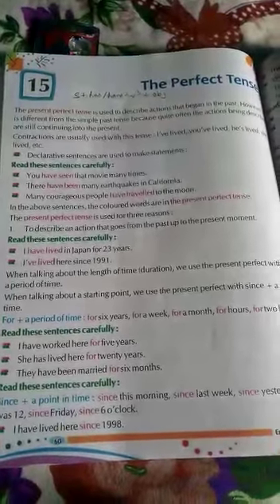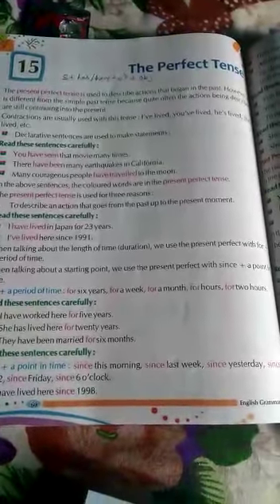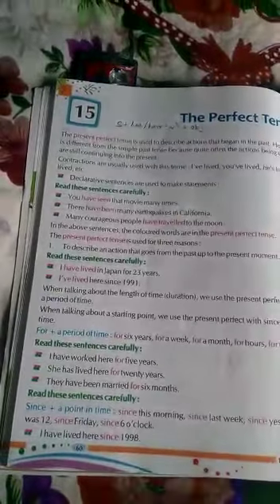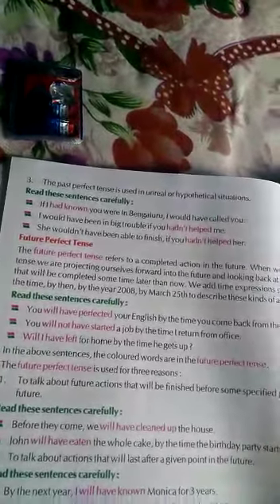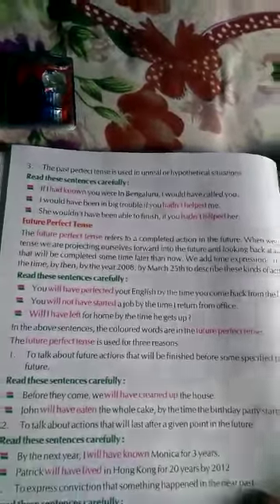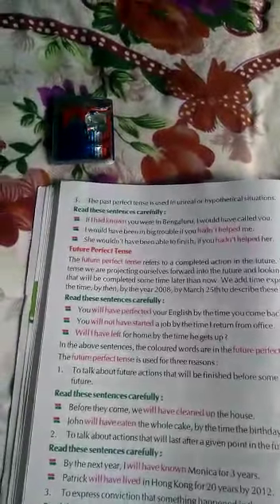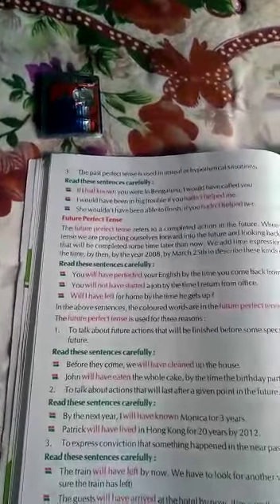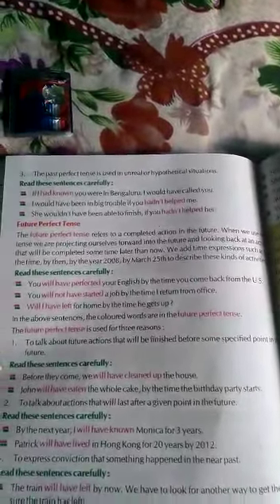AKPS, Class 5, Sub English, Grammar, Chapter 15, The Perfect Tense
This video is specially designed for Class AKPS, Class 5, Sub English, Grammar Chapter 15, The Perfect Tense. It is prepare by Shabana Mam. Bridge the gap with online courses, AKPS provides you free online course. Grow with us. AKPS - Enhance Vision.